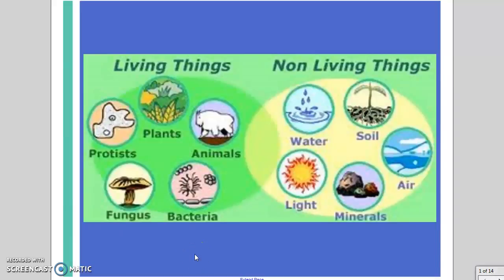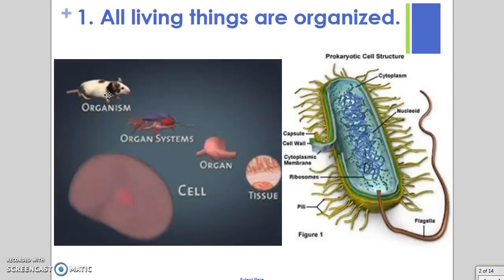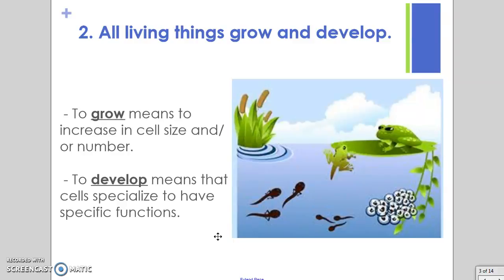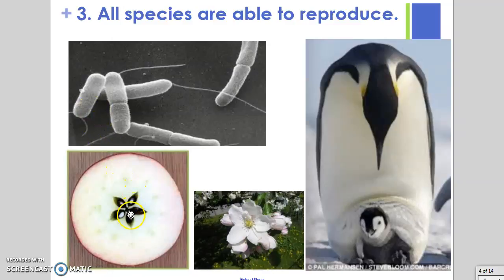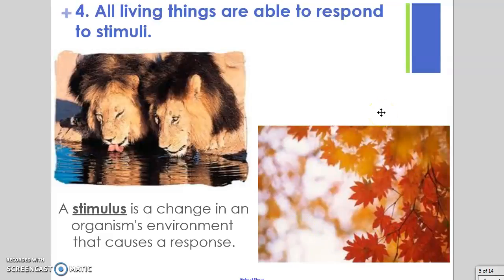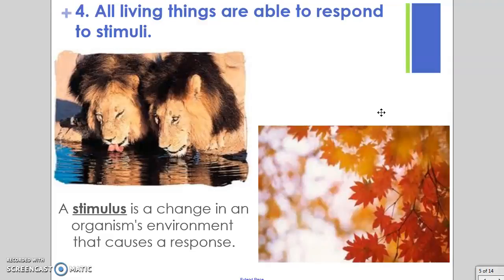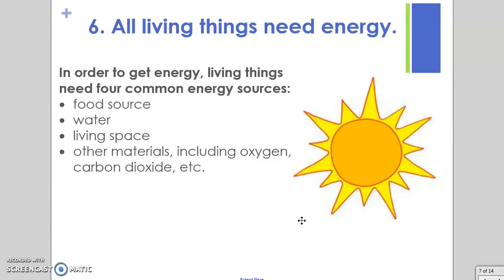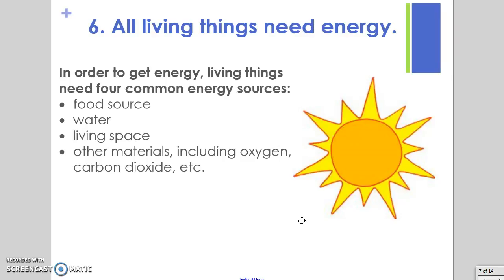Characteristics and Needs of Life Flip video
There are six characteristics that all living things share and need to have in order to be considered "living" or "once-living" versus "non-living".  In addition, there are four things that all living things need in order to survive.